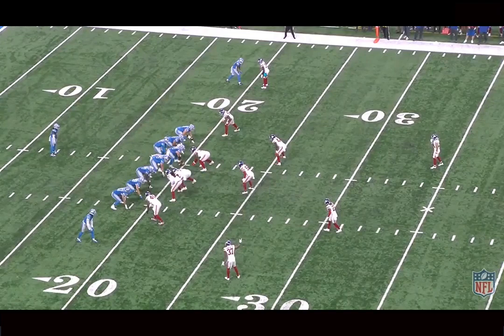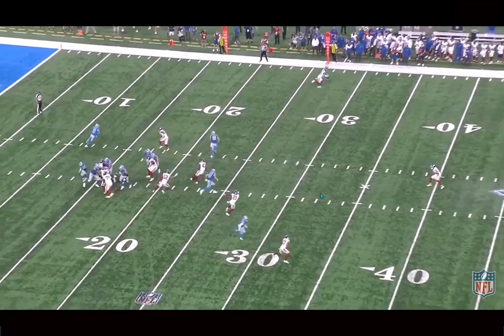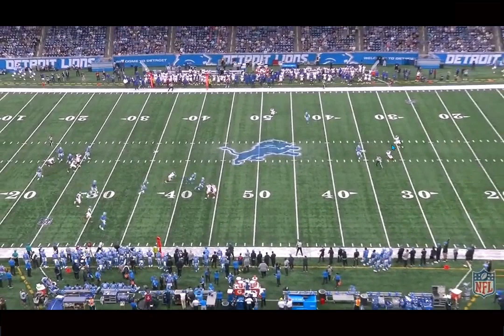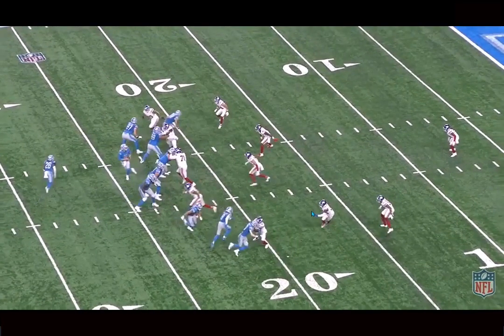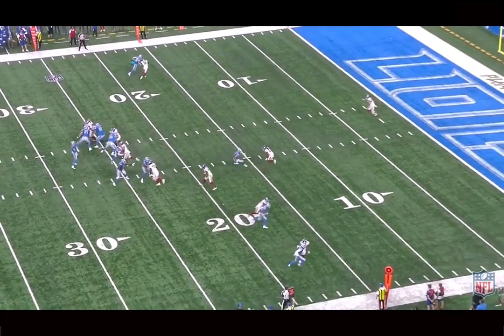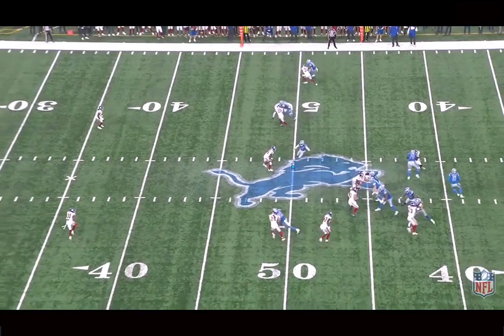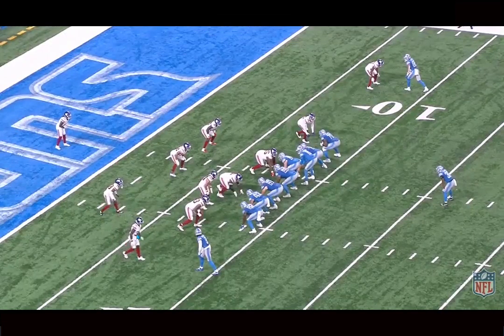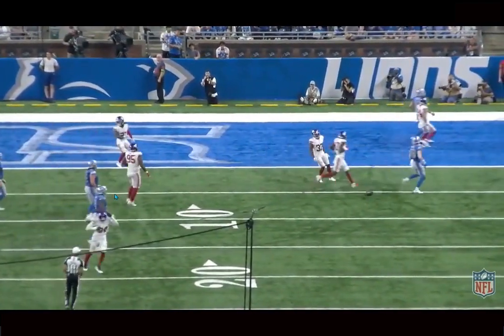Film Breakdown: Deonte Banks Shows SUPERSTAR Potential in NFL Debut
Deonte Banks New York Giants CB Rookie preseason week 1 debut vs Detroit Lions